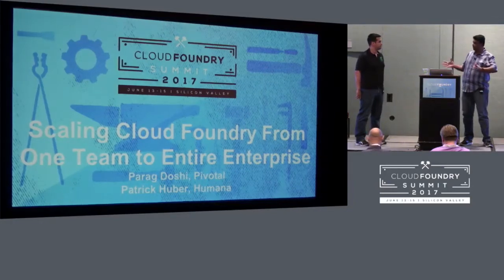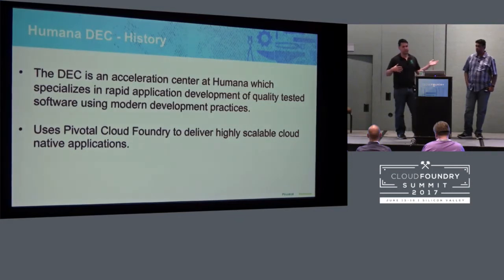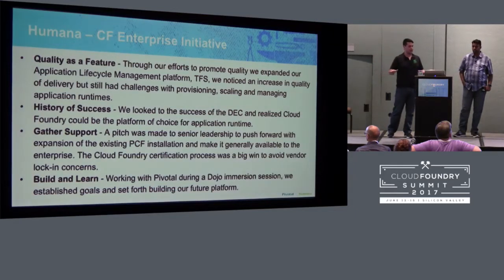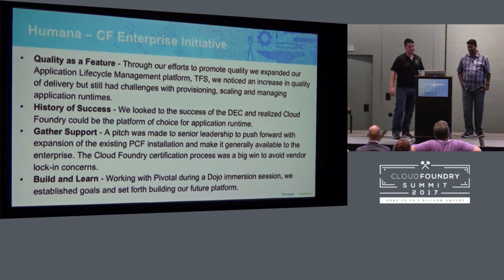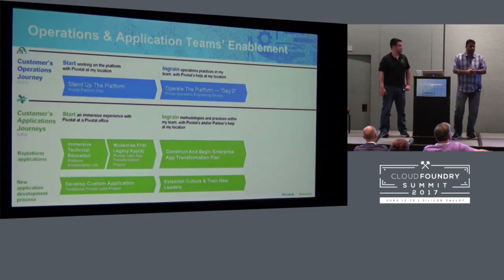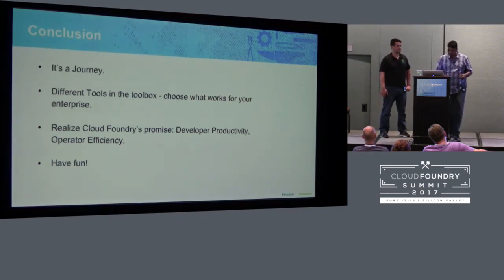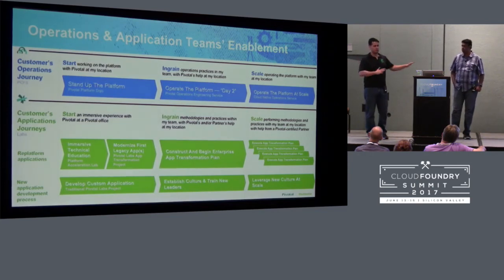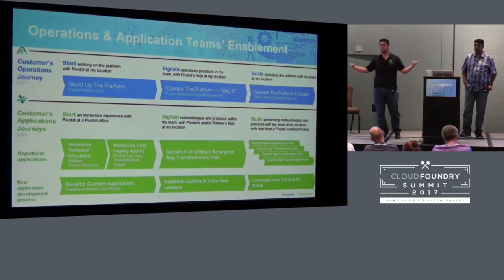Humana - Scaling Cloud Foundry From One Team to The Entire Enterprise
Humana - Scaling Cloud Foundry From One Team to The Entire Enterprise - Patrick Huber, Humana & Parag Doshi, Pivotal

Humana started their cloud-native journey three years back when they set up Digital Excellence Center (DEC). The goal of DEC was for enabling their business customers achieve faster time to market and create a new way of developing applications within Humana by using Cloud Foundry.
In 2016, Humana undertook an initiative to spread DevOps culture and scale their use of Cloud Foundry across the enterprise for all development teams.
This presentation will illustrate their DevOps and Cloud Foundry journey led by Patrick for creating an enterprise resilient Cloud Foundry offering and changing the mindset of their internal teams to the new way of developing applications and infrastructure automation.
The audience will learn about their wins and the challenges that DevOps team faced along the way of creating an enterprise-wide Cloud Foundry offering. They will get to hear about different automation and functionality put in place by Patrick and Parag to create enterprise grade resilient Cloud Foundry platform. Come and learn what it takes to roll out and scale Cloud Foundry from one team to a

Patrick Huber
Humana
Architect & Product Owner - Cloud Foundry
Patrick is a domain architect and change agent at Humana. He has more than 14 years of experience in architecting business applications for Humana and other Fortune 500 companies. He has implemented infrastructure automation and is currently spreading the DevOps culture at Humana. Patrick is a prolific speaker and has presented numerous times at Humana - the latest at DevOps Days event at Humana where Patrick presented their enterprise Cloud Foundry vision and capabilities to a packed room of technology enthusiast. Patrick is currently the product owner and architect for adding more capabilities to their enterprise offering of PCF and is responsible for the rollout of Cloud Foundry across their enterprise.

Parag Doshi
Pivotal
Platform Architect - Cloud Foundry
Parag Doshi is a Cloud Foundry Platform Architect at Pivotal. Parag has more than fifteen years of experience in architecting, developing and deploying enterprise applications for various Fortune 500 companies. He has successfully led DevOps and organization transformation initiatives in various engagements in the past. In his current platform architect role, Parag works closely with various enterprise customers and helps them become successful in their DevOps and cloud foundry adoption journey.